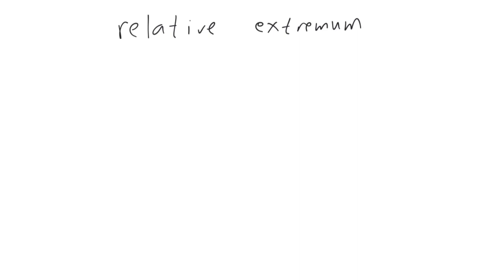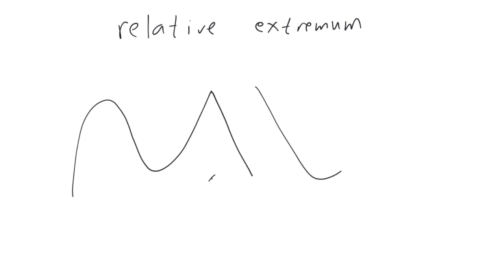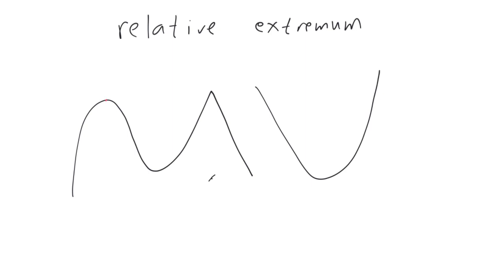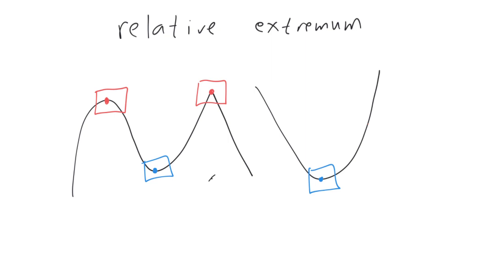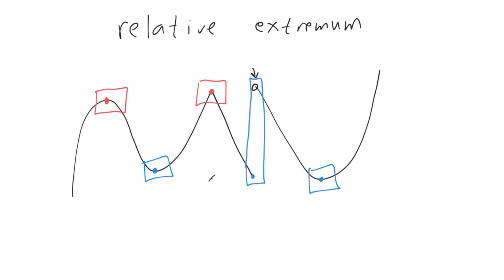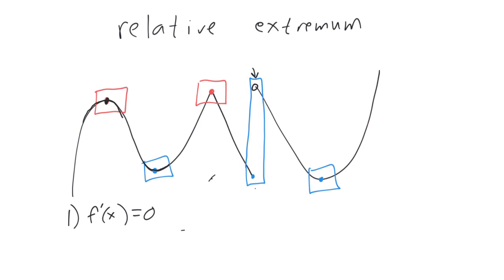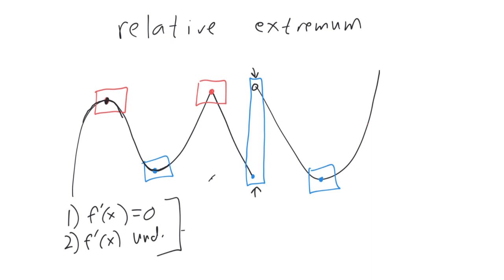How to find a relative extremum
finding relative extremums doesn't have to be difficult.  Find out how here.